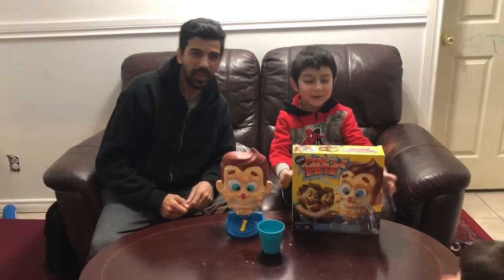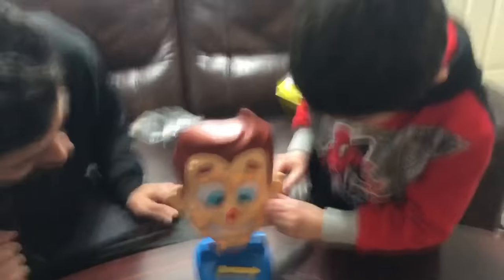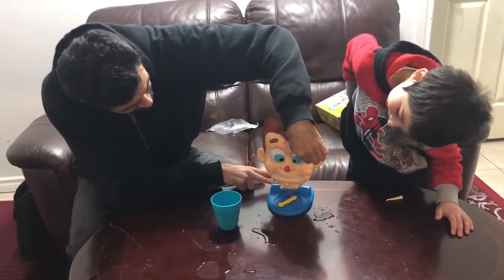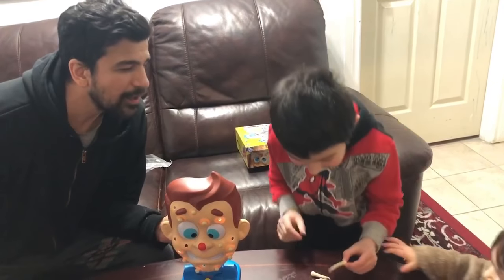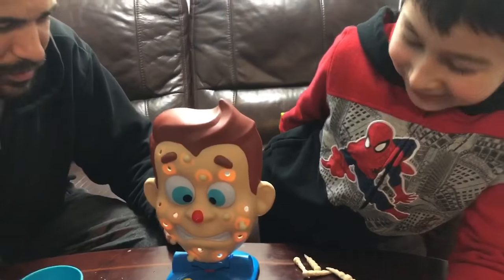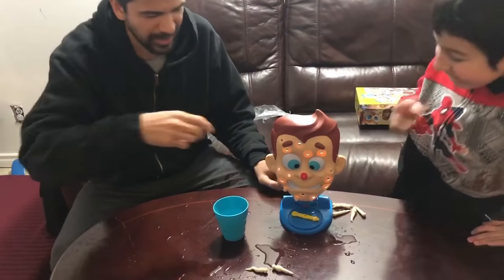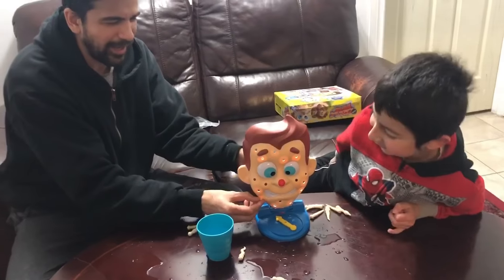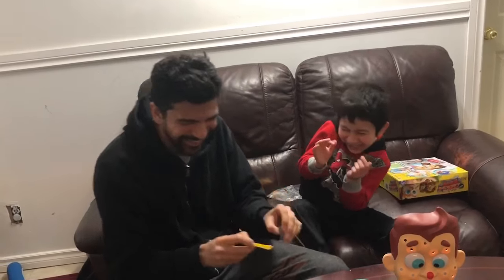Let’s Play Pimple Pete || Happy Family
Today Harveer and daddy are playing the game PIMPLE PETE!! We had so much fun playing this game . The winner has to do something silly so watch till the end to see who wins..We hope u guys enjoy watching this video, if you did please give us a THUMBS UP 👍🏻 and SUBSCRIBE..